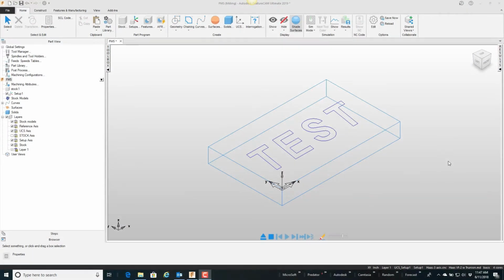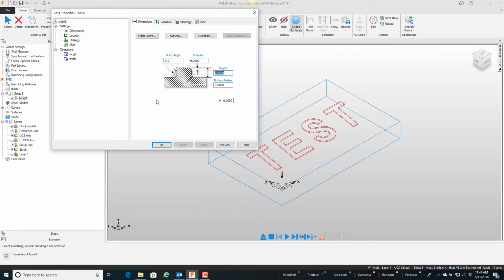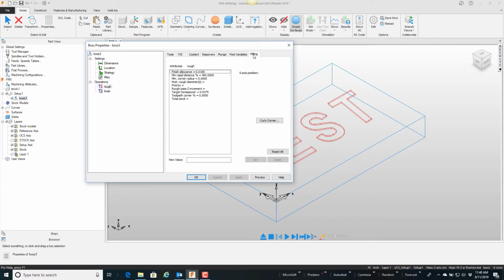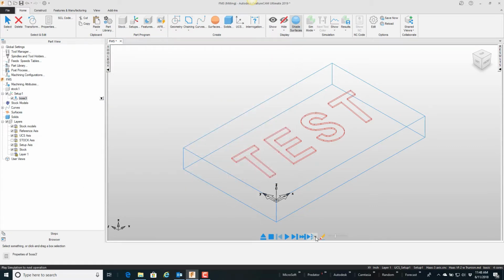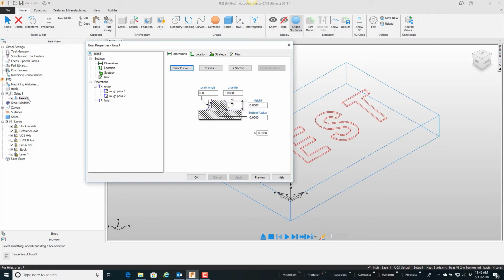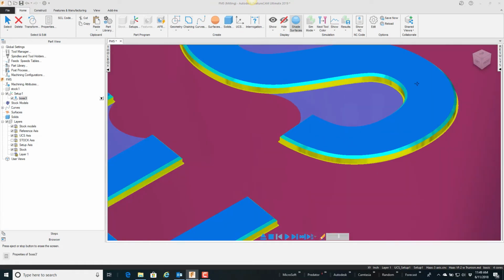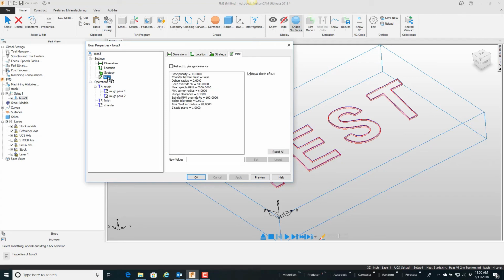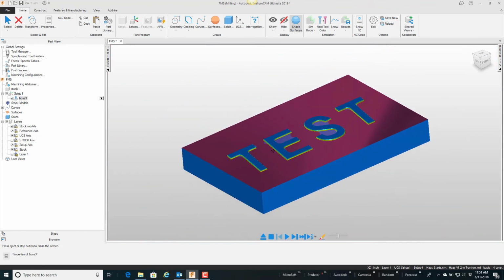Adjusting the 'Minimum Corner Radius' in FeatureCAM